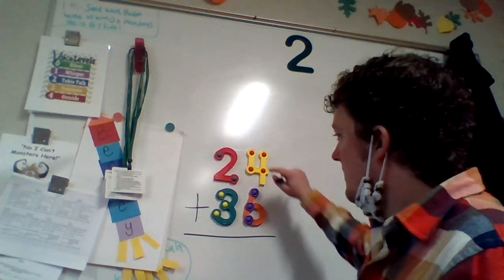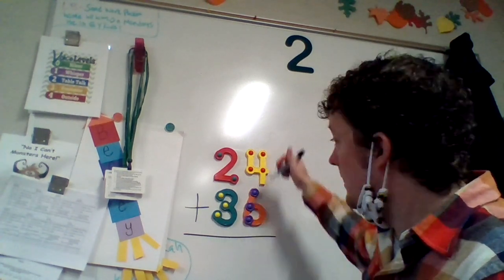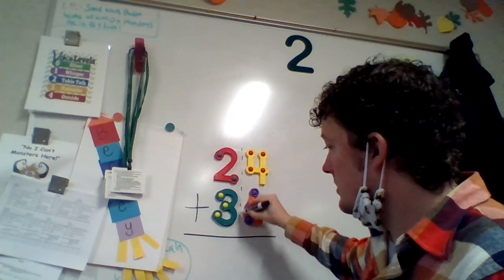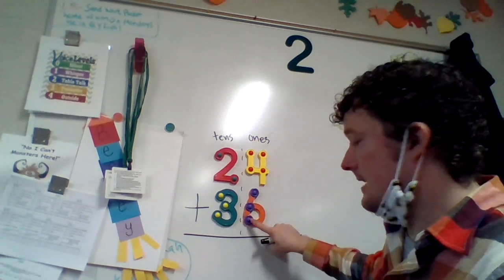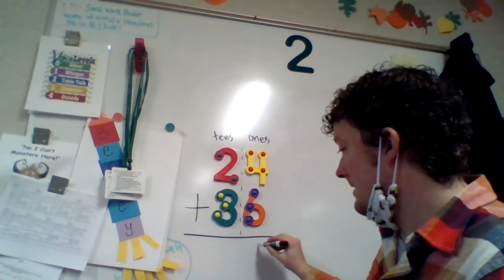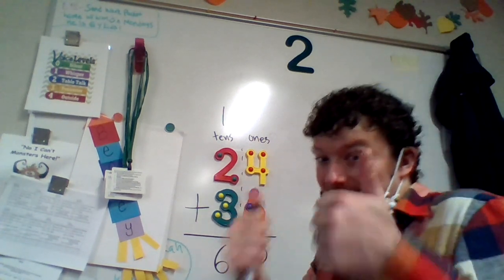Double Digit Addition w/Regrouping Review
Follow along with me and practice adding!